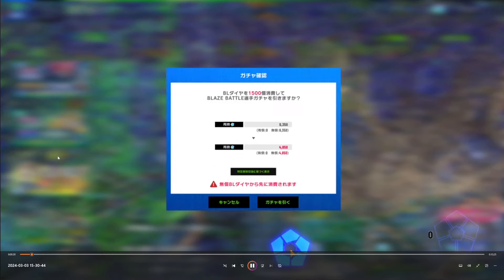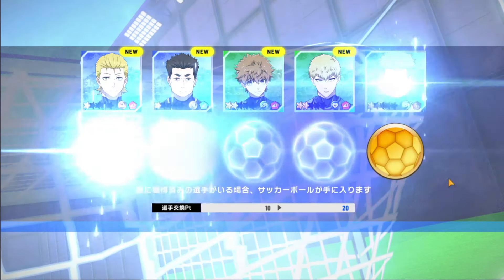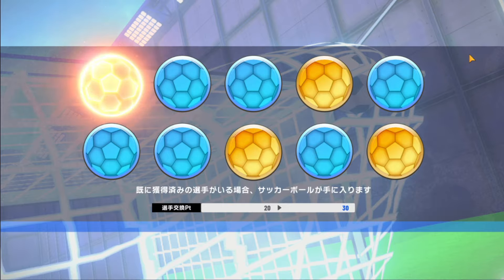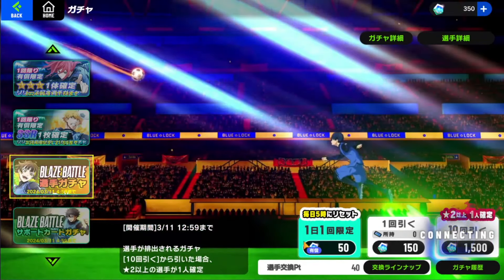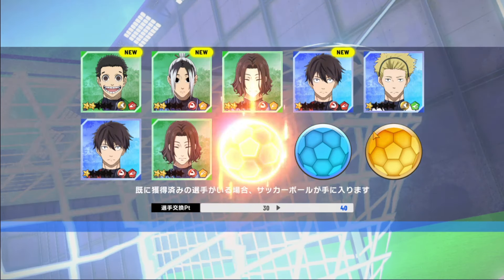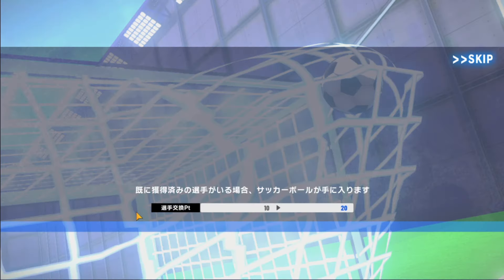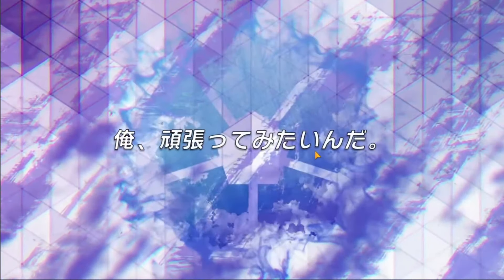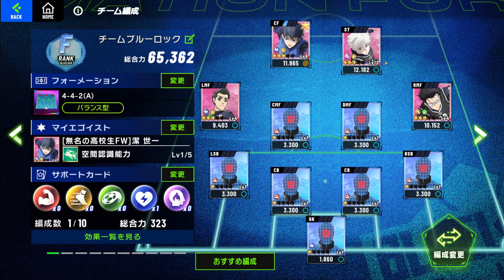Bruh... This SUMMON Animation actually HAPPENED!!! Finally it is done! (Bluelock Blaze Battle)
EPIC GAME!

BlueLock Blaze Battle

Title: Bruh... This SUMMON Animation actually HAPPENED!!! Finally it is done! (Bluelock Blaze Battle)